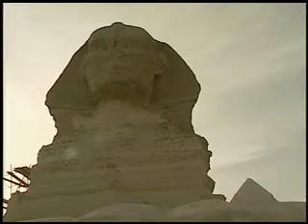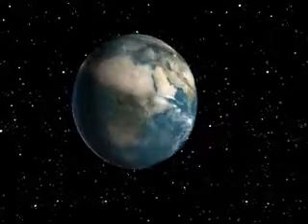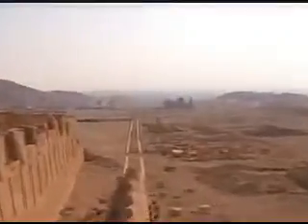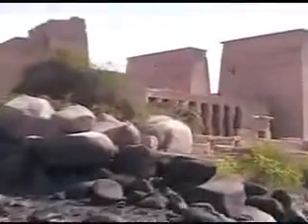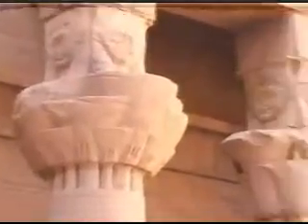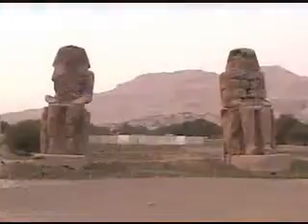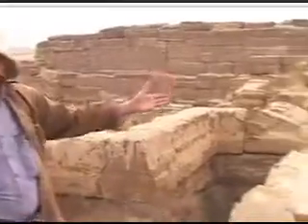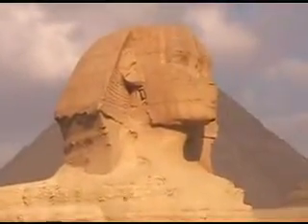Part 3 Hidden secrets from the Ancient past